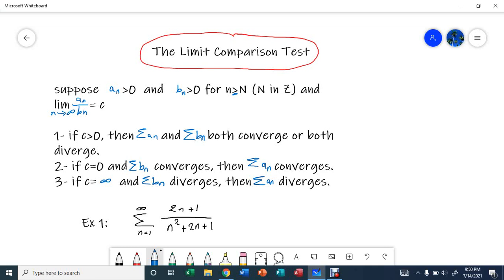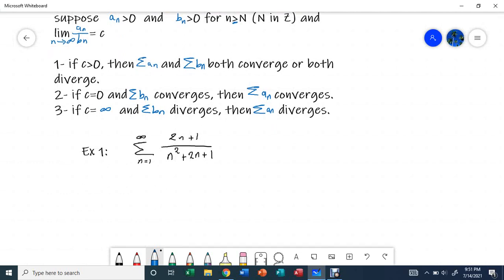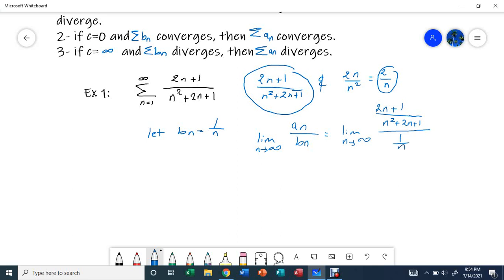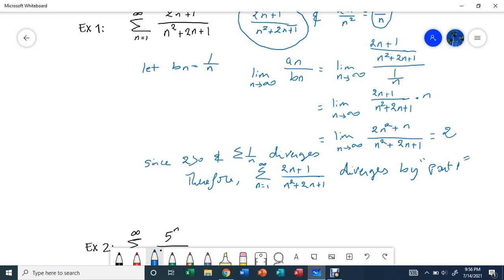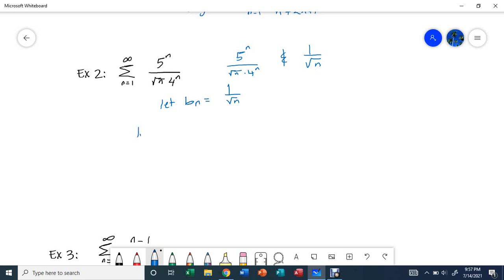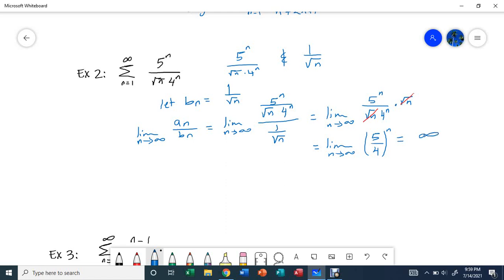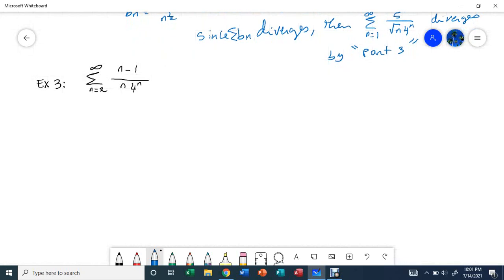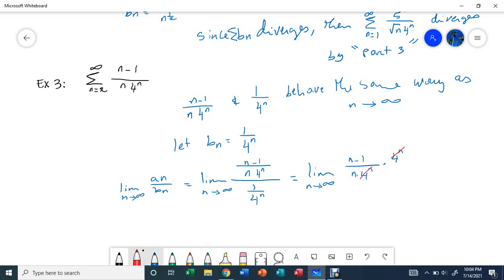The Limit Comparison Test| Stat & Math Tutorials.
The video introduces the limit comparison test that's very handy for series that's rational function.